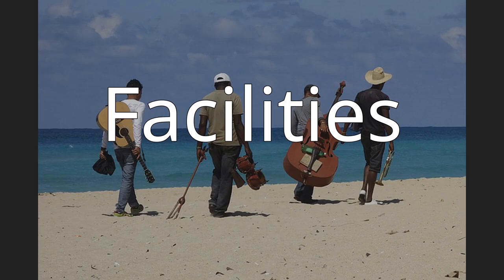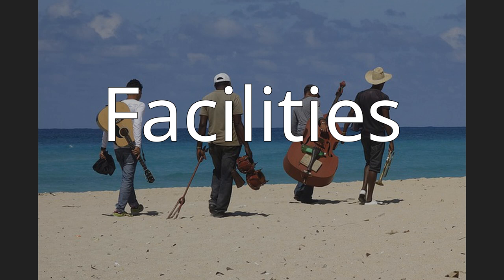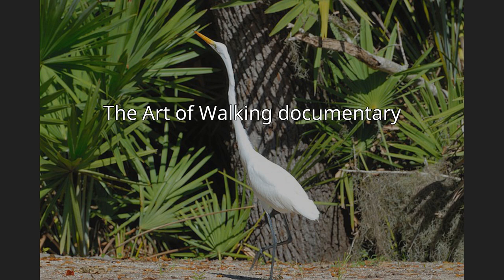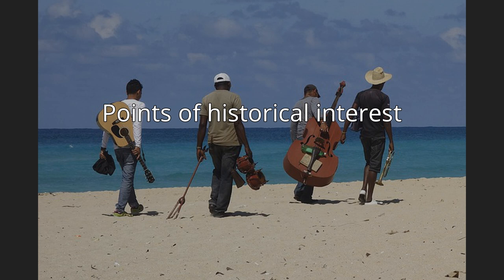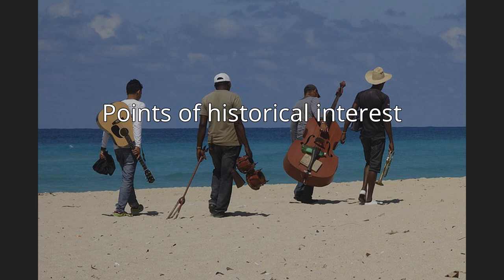Great Ocean Walk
The Great Ocean Walk is a walking trail located on Victoria's south-west coast in Australia,  traversing several areas of historical and cultural significance. The track makes extensive usage of eco-friendly facilities; with Parks Victoria and tour guide operators attempting to raise environmental awareness. The trail meanders along high cliff tops and sandy beaches.